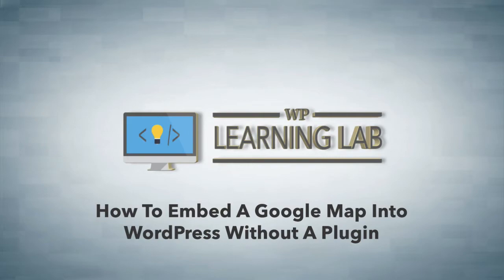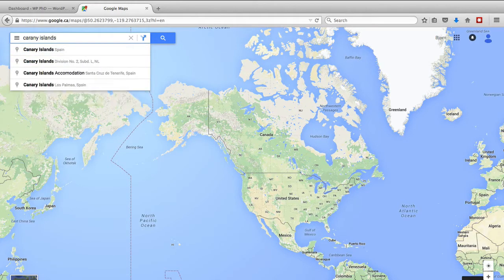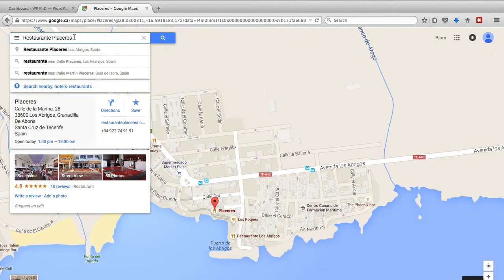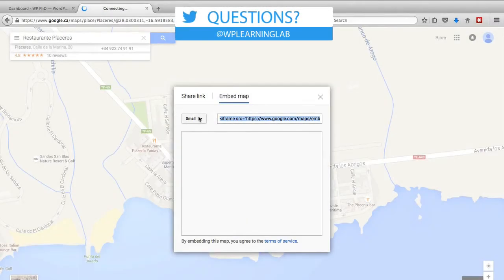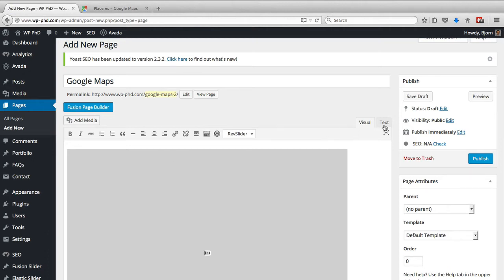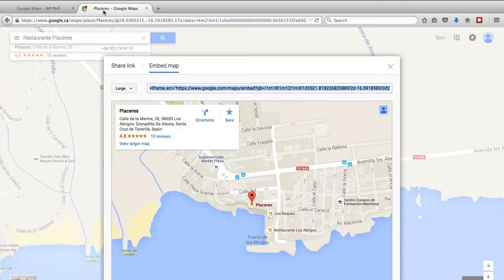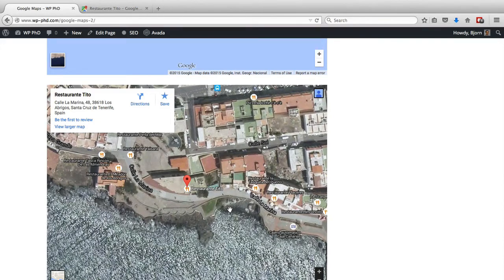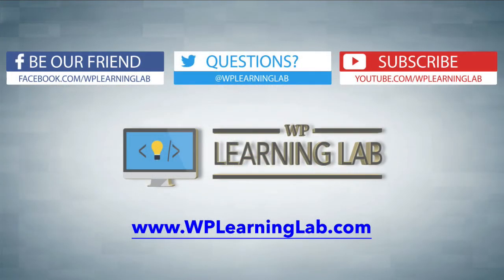Embed Google Maps In WordPress Without A Plugin - Showcase Your Locations | WP Learning Lab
In this tutorial you will learn how to integrate Google Maps with your site without using a WordPress Plugin.

To get started go to maps.google.com and type in your address in the address field.

Adjust your zoom level, choose the map type, and other options you want to set.  When you embed the map it will contain the exact settings that you choose now.

Once you have all your settings customized click on the three line stack to the left of the address bar.  Then choose the Embed option.  In the window that opens click on the Embed tab and choose the map size you would like.

Once you have the right size map copy the code and open your WordPress dashboard.

Paste the embed code into any location that you want the map to appear.  This can be in a page or a post or in a sidebar widget or in your footer or in a mega menu.  There are a lot of options for where you can place a map.